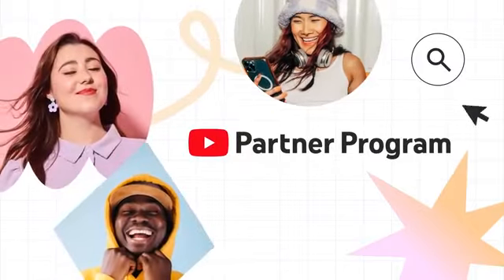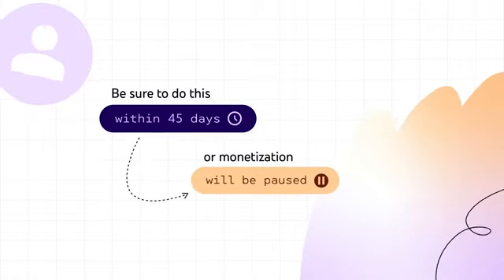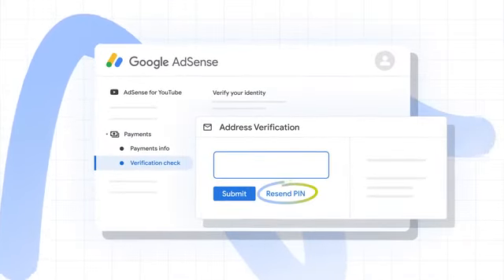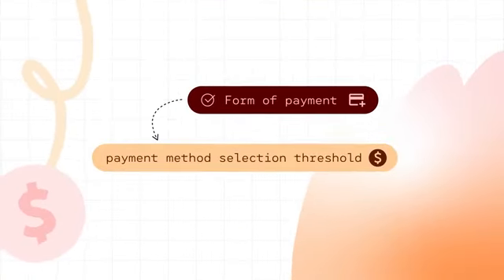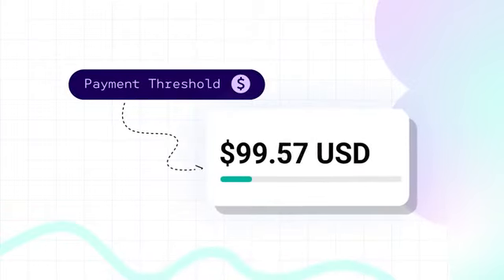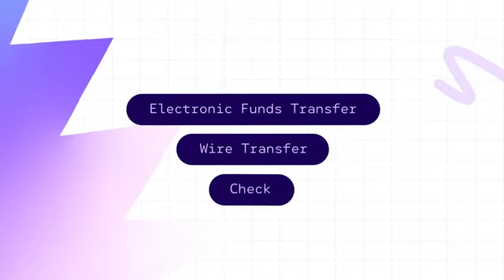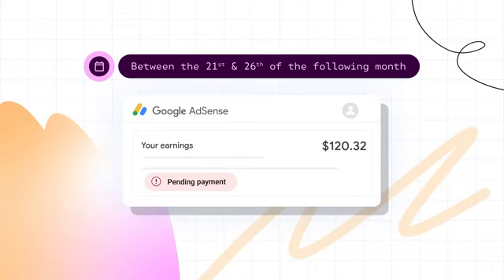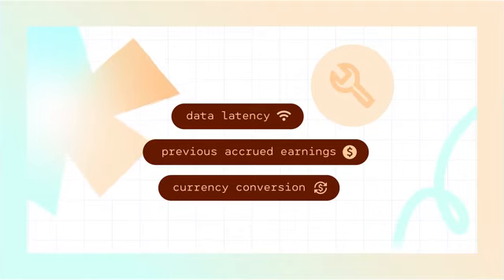YouTube per contact kaise banaen